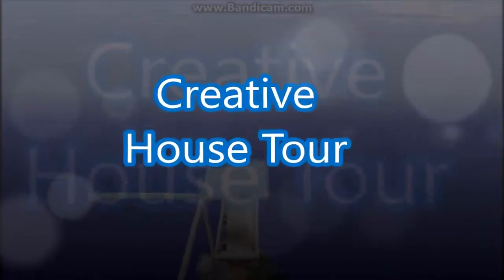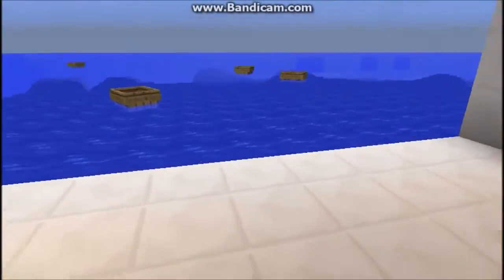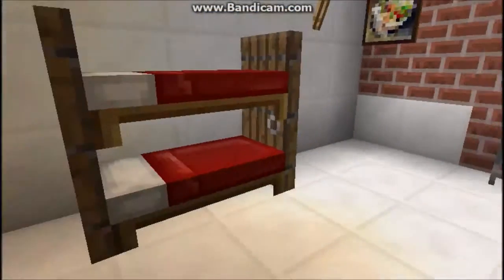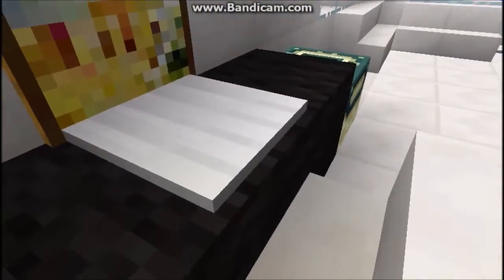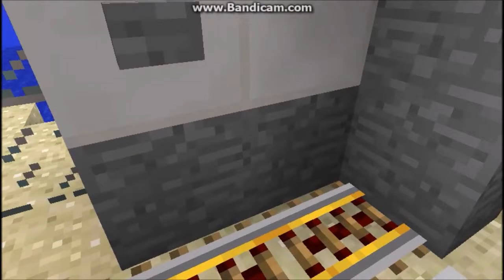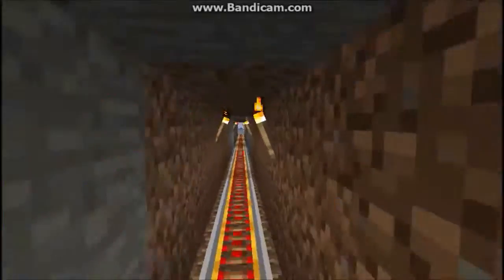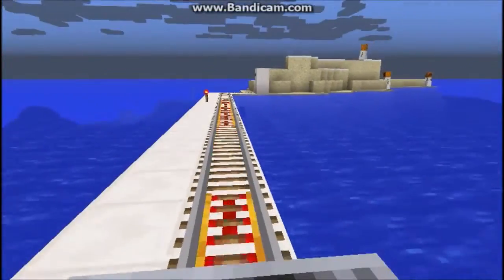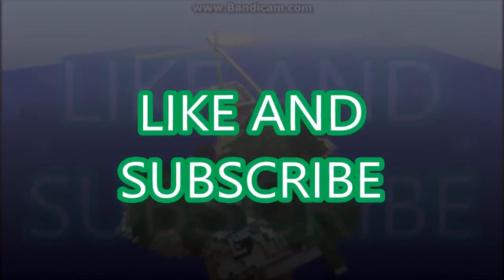Tour of My Minecraft House!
My sister is giving the Audio for this video only.
Don't mind it :P.
This house was built in Creative Mode. With the 1st floor without any roof('Cause I'am too lazy to build a roof).

Any comments on my Sister's voice to be Listed below(of course).

Happy Gaming!